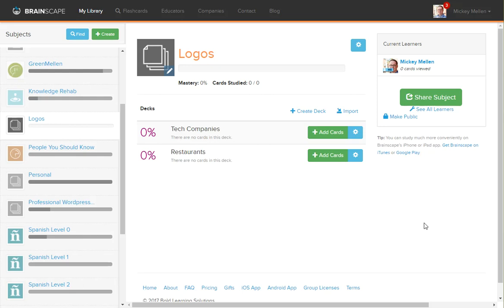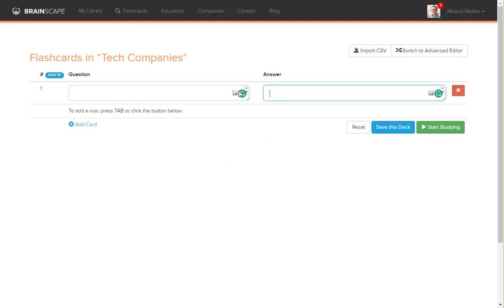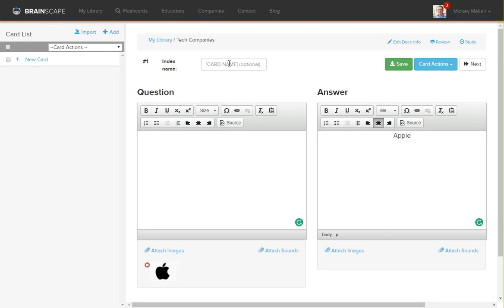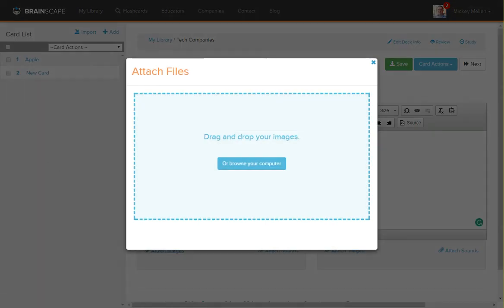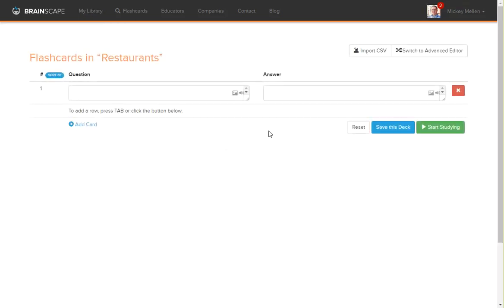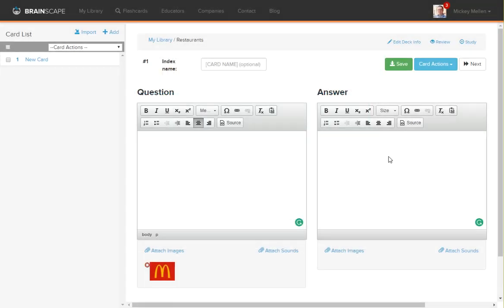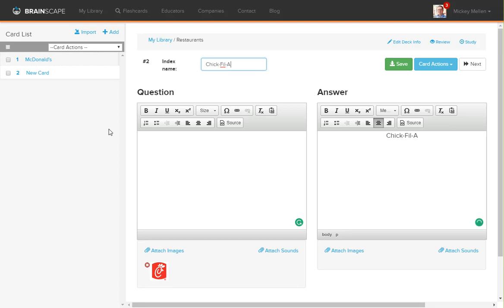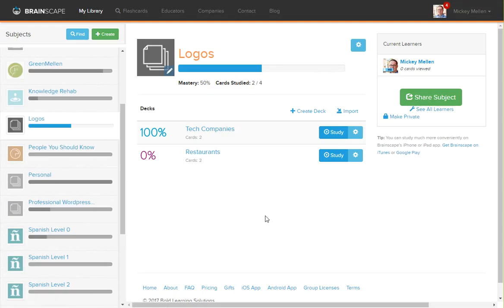Adding cards to a deck in Brainscape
This video will show you how to create cards in Brainscape, including cards with images and audio.